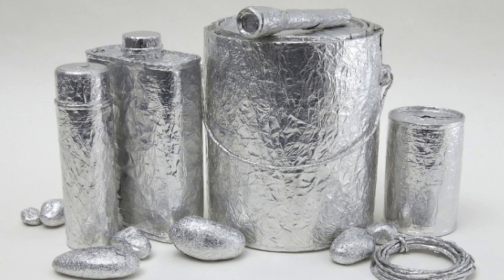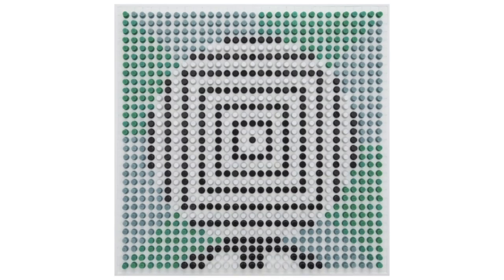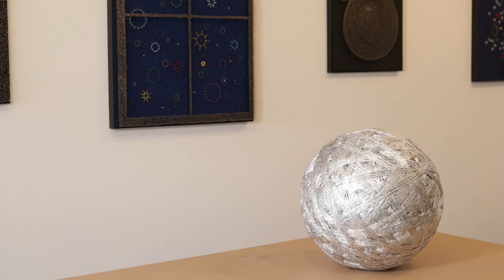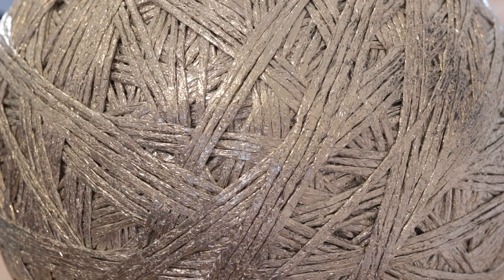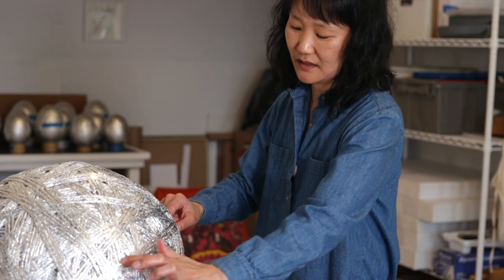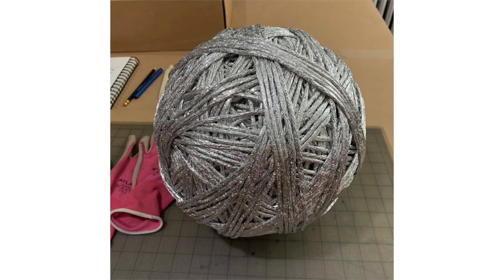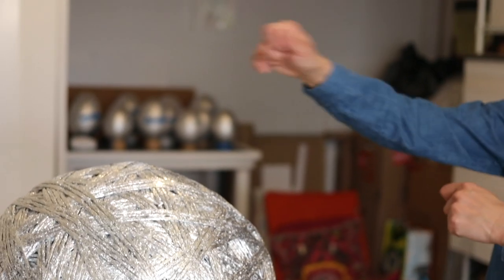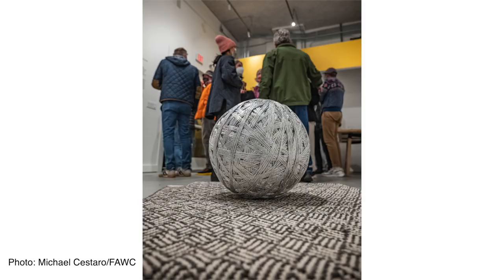Breakthrough - MiYoung Sohn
There are moments in everyone’s art practice that feel different; shifts, movements, and growth.  BREAKTHROUGH celebrates those moments and the resulting work.  This week we talk to MiYoung about her sculpture String Ball aka Wilson.

MiYoung Sohn is an artist currently living in Provincetown, MA.  She was a Fine Arts Work Center Fellow for 2 seasons and a Skowhegan School of Painting and Sculpture Fellow.  In 2023, Sohn received a Mass Cultural Council grant.